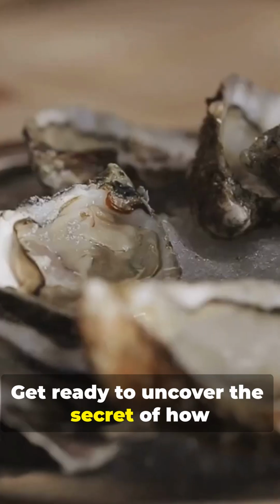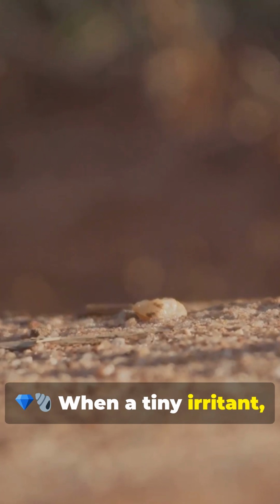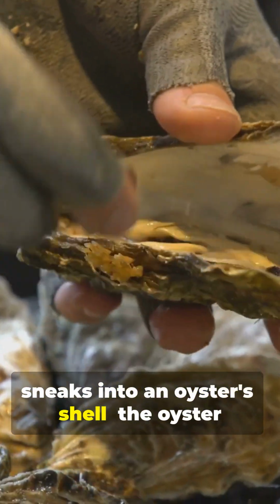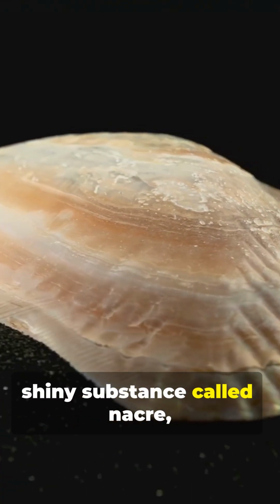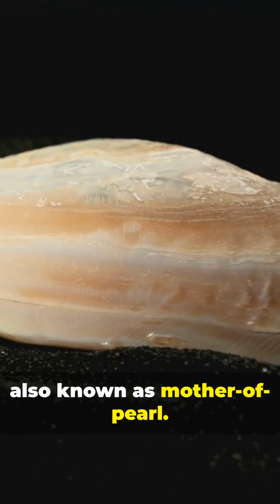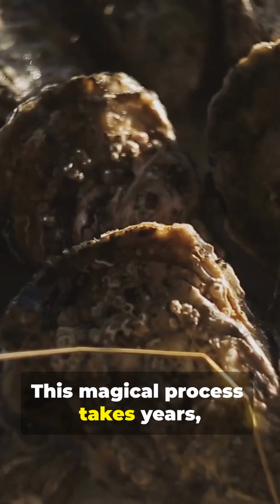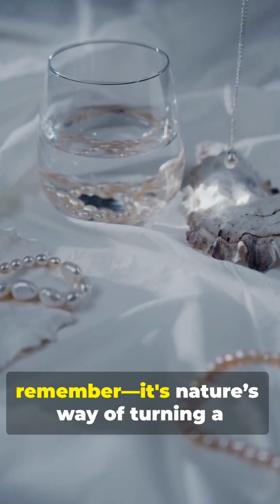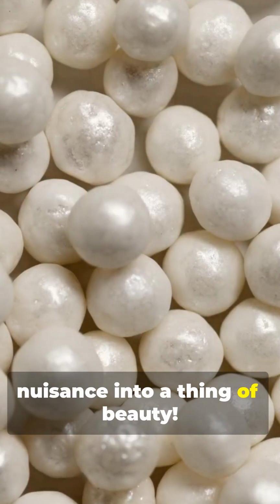Pearl Magic: How Oysters Create Gems 🦪✨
Ever wondered how a simple oyster can create a stunning pearl? Uncover the magical process behind one of nature's most exquisite treasures. Ready to dive into the world of pearls and discover how these gems are formed?

Remember, you are always best served by yourself than by others.

WANT MORE VIDEOS? CHECK THESE OUT!

Remember to seek out the guidance of professionally trained and licensed individuals before making any decisions. This content is for educational and entertainment purposes only. It is your responsibility to verify all information from the video on your own.